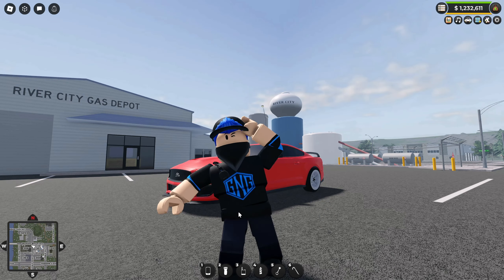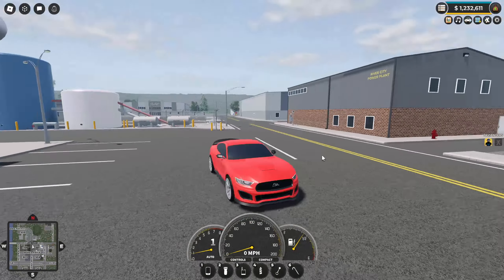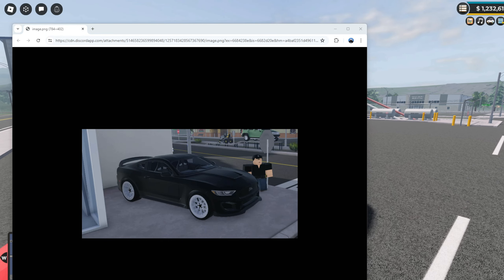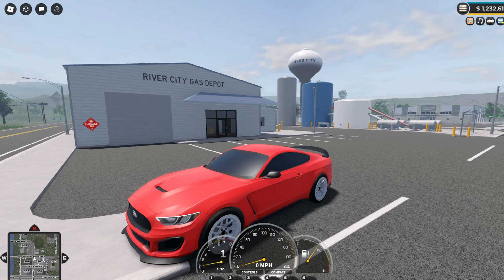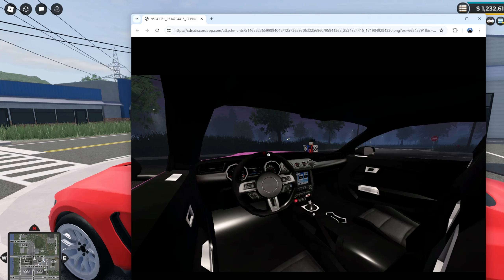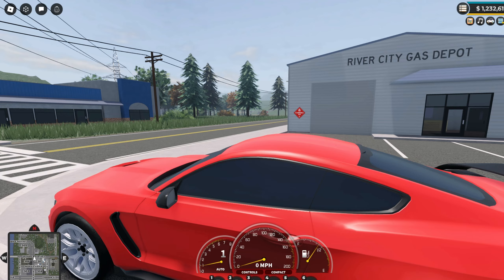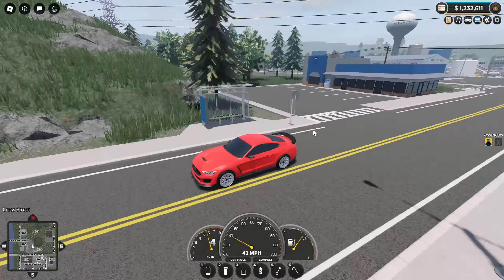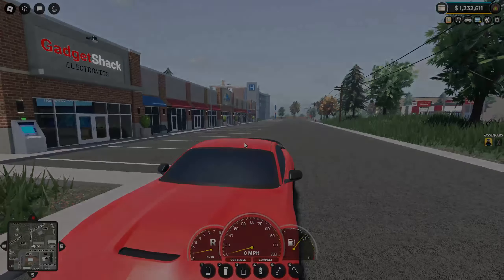Is ER:LC Hinting towards Vehicle Interiors?